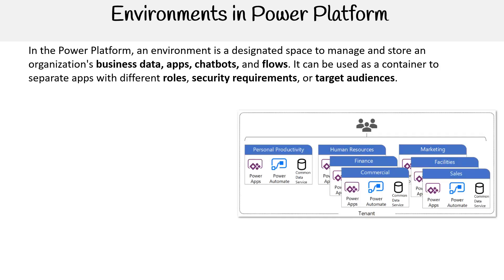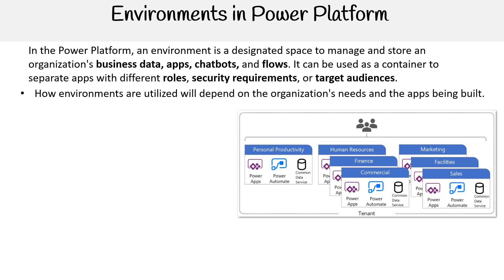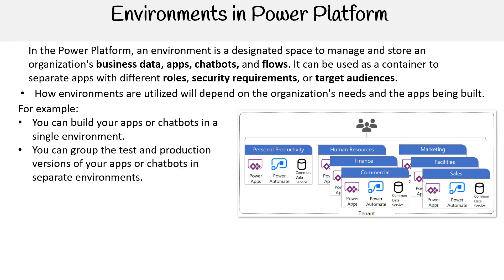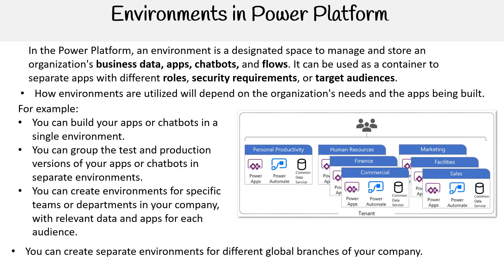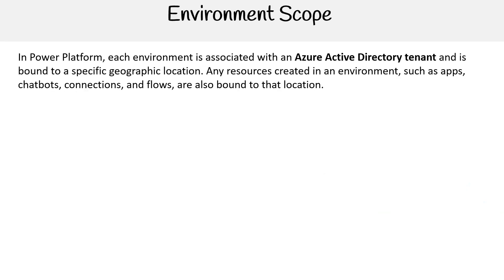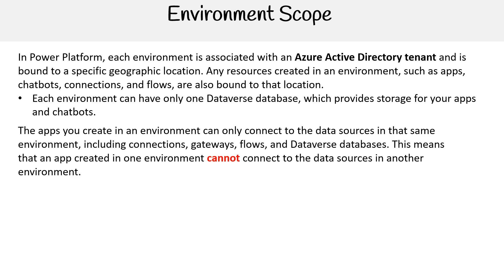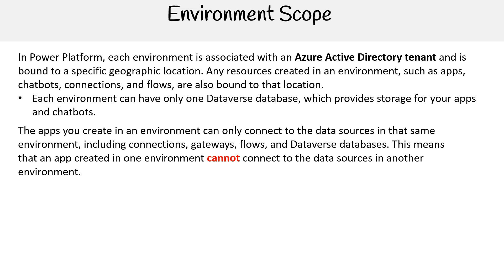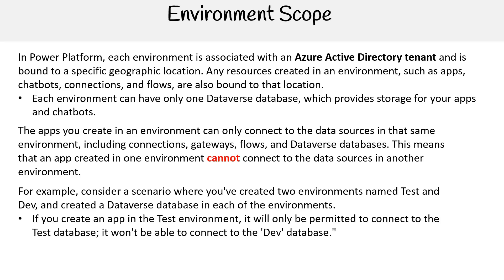PL 900 — Environments in Power Platform